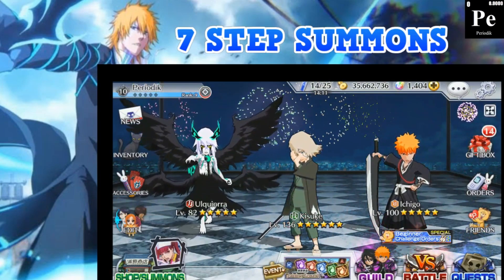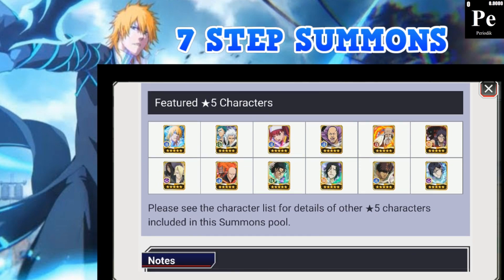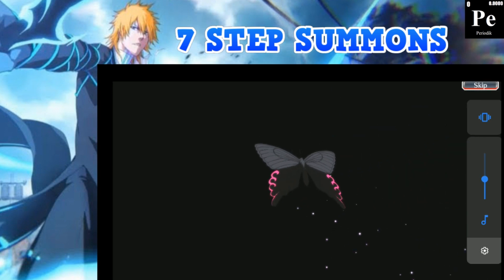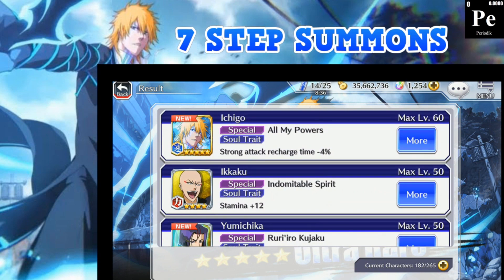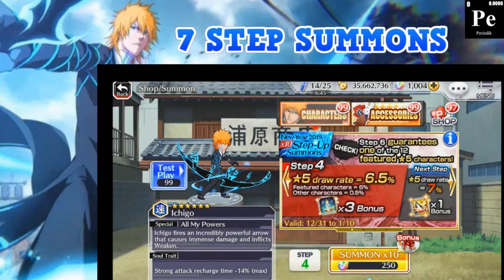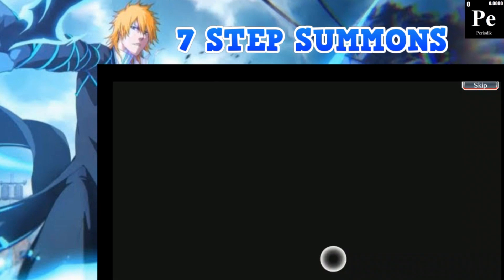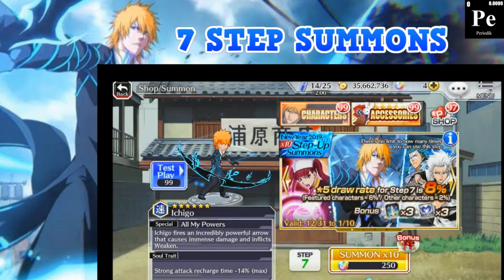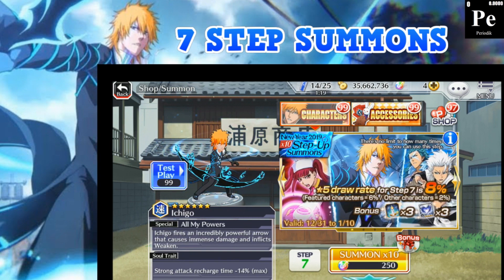LATE AF NEW YEARS 7 STEP SUMMONS! BLEACH BRAVE SOULS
What the hell is going on people!? You see the title of the video, we're jumping straight into Bleach Brave Souls in our attempt to pull Quincy Ichigo! The New Years Banner is still live for a few days and I just finished farming 1400 orbs so we're going to drop them all into this banner and see what we can walk away with!